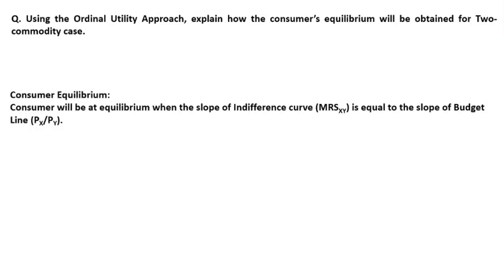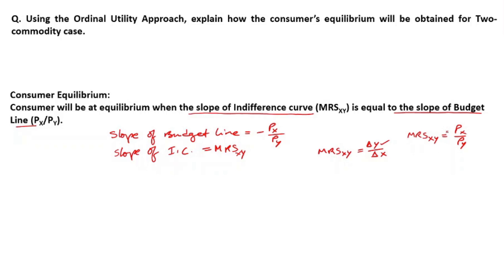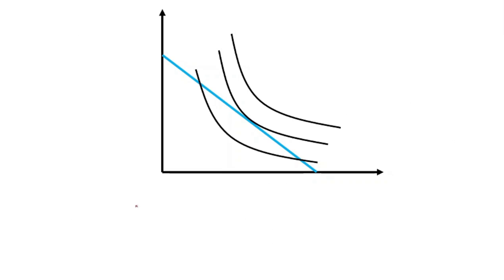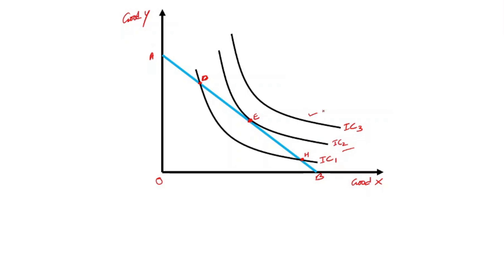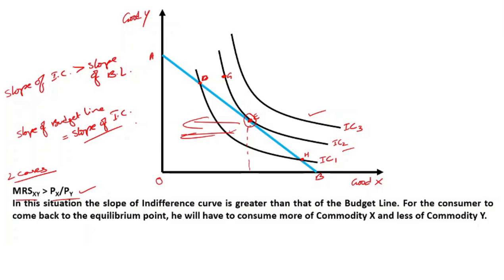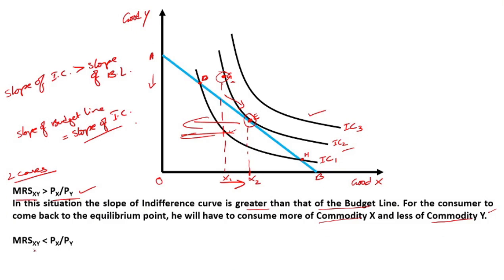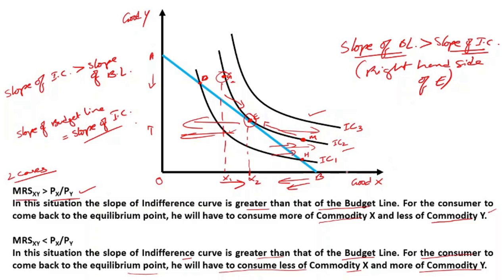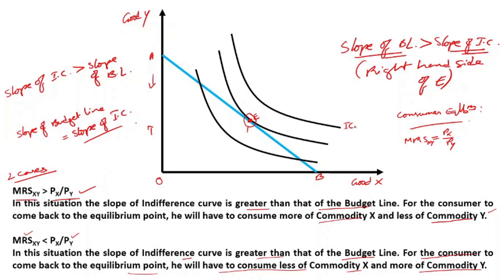Consumer's Equilibrium Ordinal Utility Approach (MICROECONOMICS - CBSE, ISC AND WBCHSE BOARD)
This video contains the explanation regarding the determination of consumer's equilibrium in the ordinal utility approach. This is a very important topic for the students of Class XI and XII Economics for all the Boards.